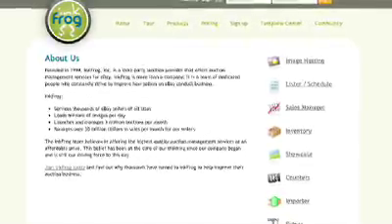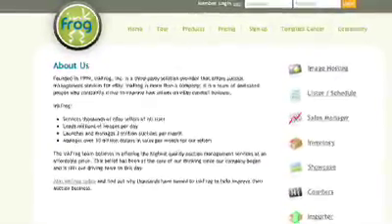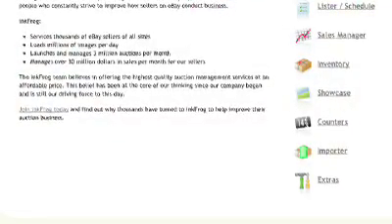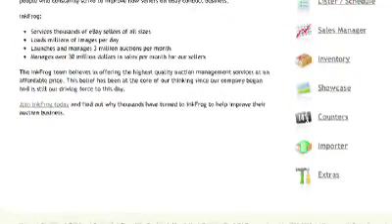2009 eBay Star Developer Winner Interview, Sergey Petrenko & Debbie Levitt, Inkfrog.com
eBay Developers Conference 2009. Star Developers Award Interview with Sergey Petrenko & Debbie Levitt, Winner in the Rapid Evolution category.